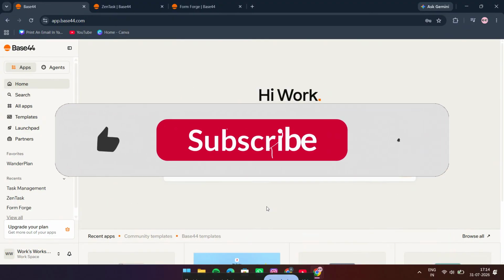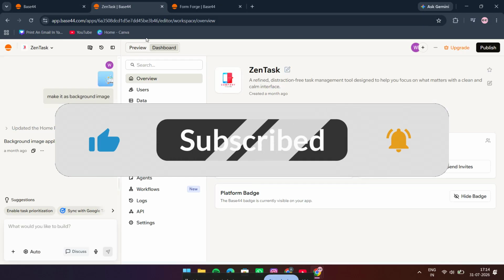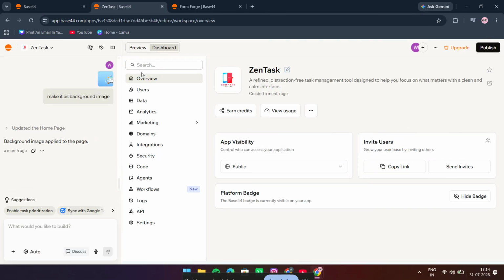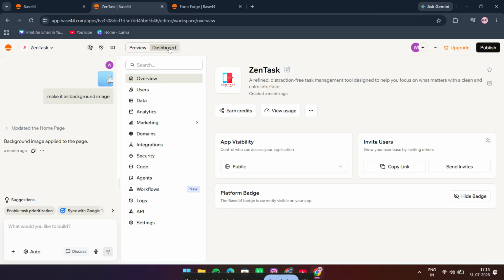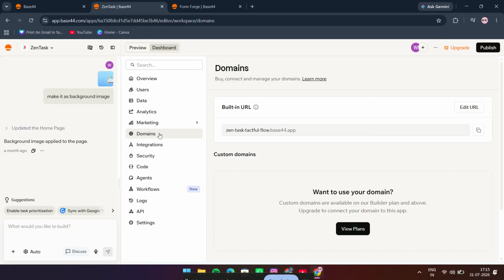How To View The Domain Of A Project In Base44 (Quick Guide)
Learn how to view the domain of a project in Base44 using a few simple clicks. This quick tutorial shows you exactly where to find your project domain inside the dashboard.

🕚Timestamps:
0:00 Introduction
0:12 Open The Project
0:20 Click Dashboard
0:28 Click Domains
0:38 View The Project Domain

✍️What You'll Learn In This Video:
• How To Open A Project In Base44
• How To Access The Dashboard In Base44
• How To Find The Domains Section
• How To View A Project Domain In Base44

💡Pro Tips:
• Make sure you are inside the correct project before checking the domain.
• Use the dashboard to quickly access project settings.
• Bookmark the domains page if you check it often.
• Double-check the domain details before sharing or connecting it elsewhere.